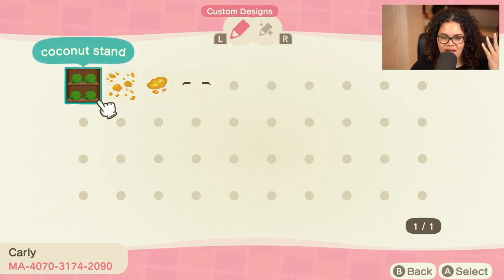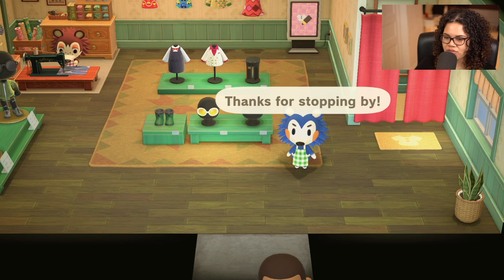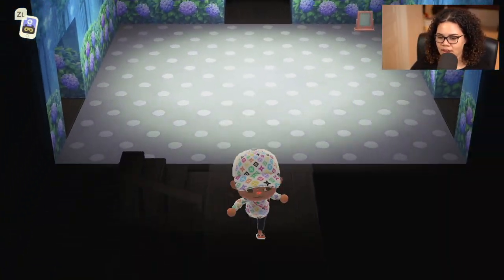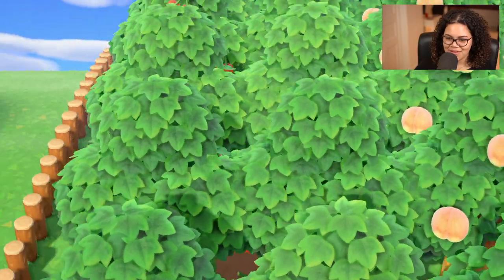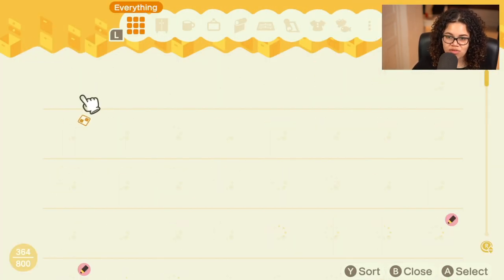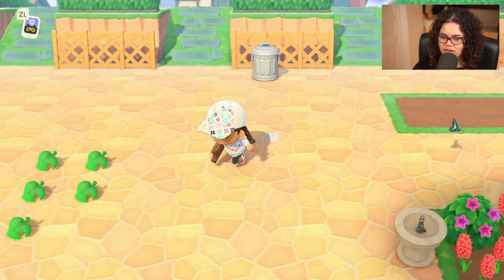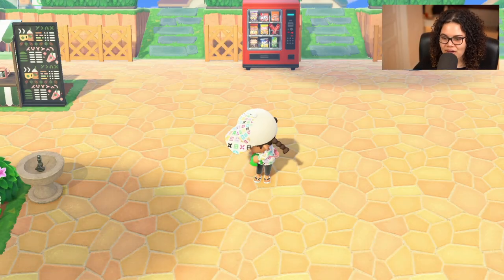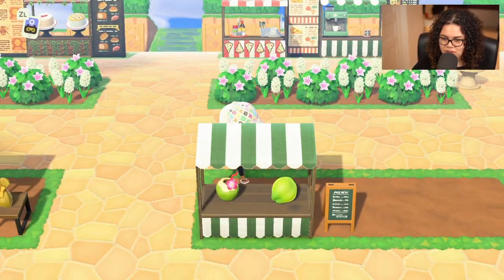Adding MORE to my Supermarket! - Animal Crossing: New Horizons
Coconuts and streetlamps :) I'm thinking fruit stand next?

Code for designer clothes and coconut stand design:
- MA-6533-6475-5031